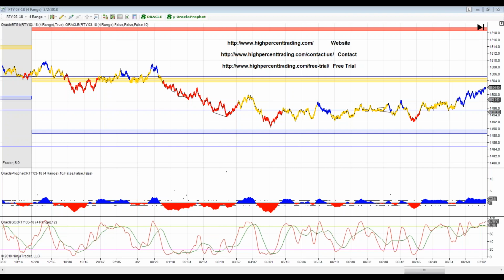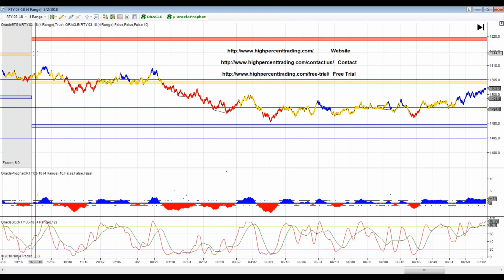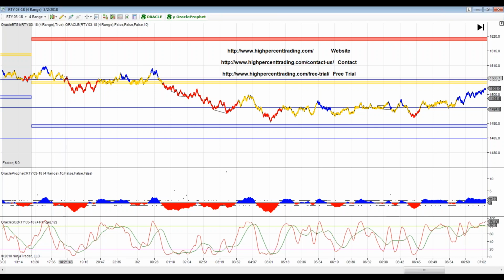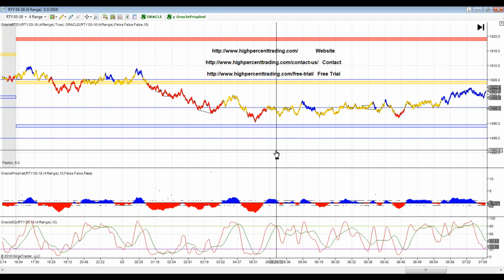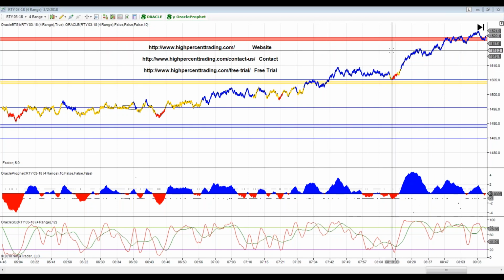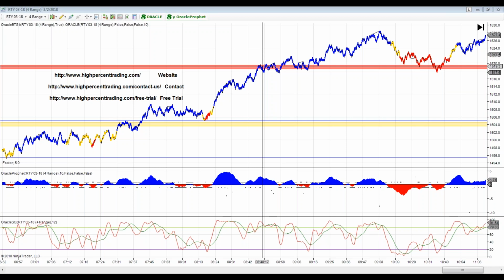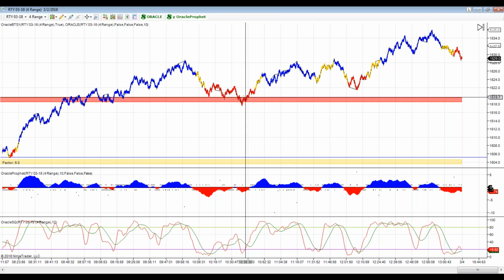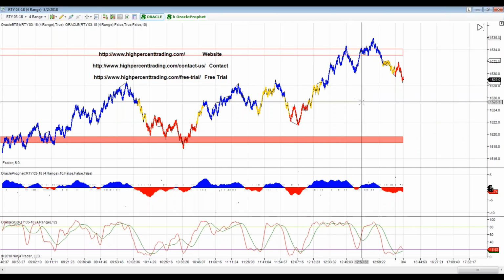2018 03 04 09 28 Trading the Proper Manual Setups with the Oracle Indicator